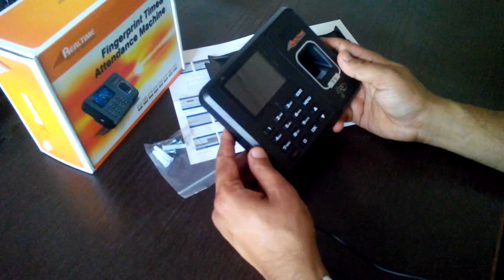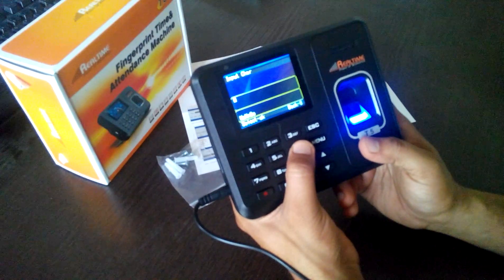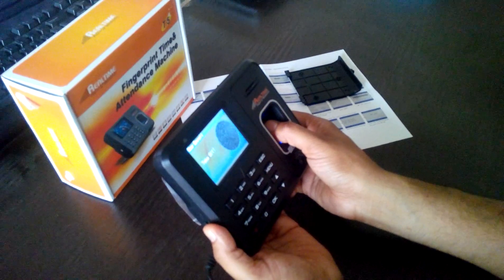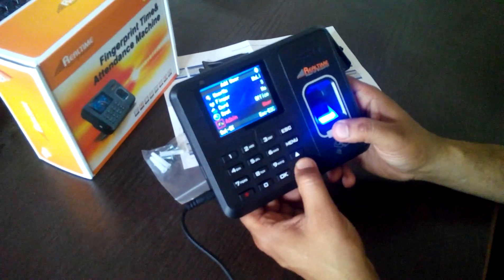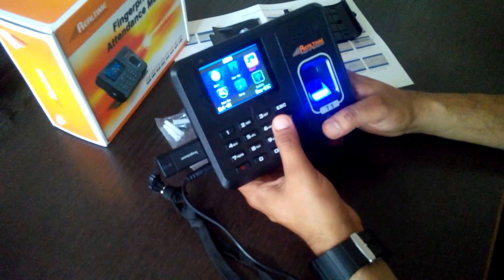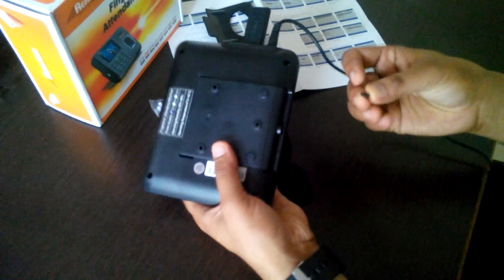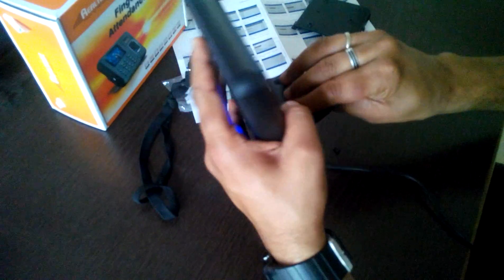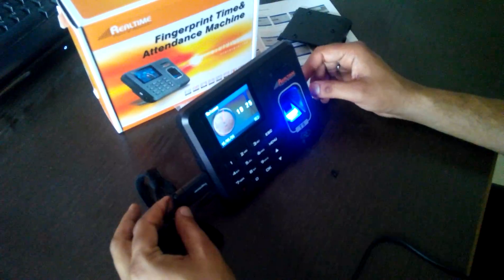Realtime T5 Biometric Attendance System USB Based Excel output Biometric Attendance System